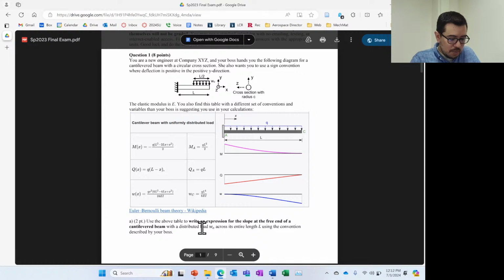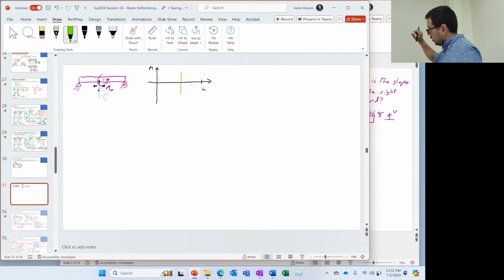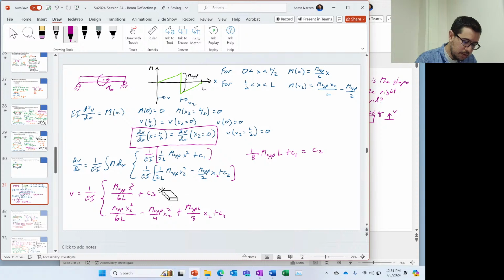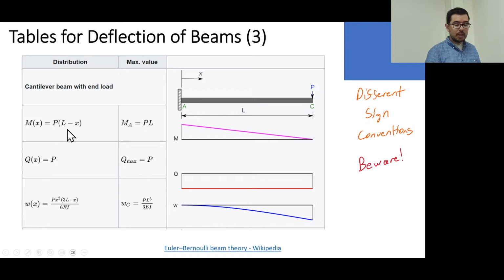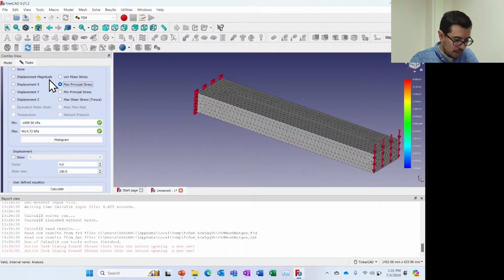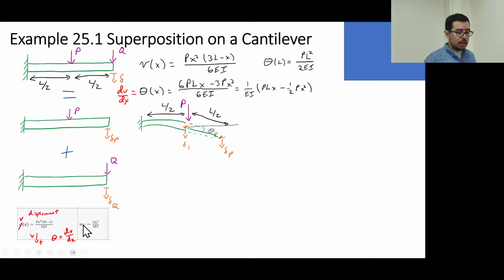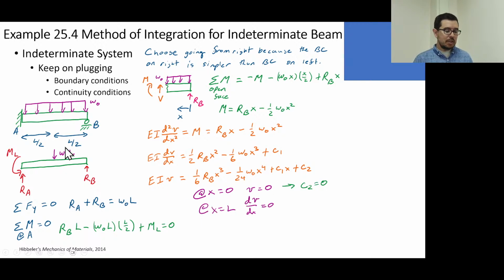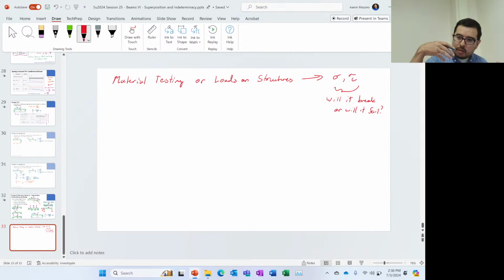Su 2024 MechMat: Session 25 - Office Hours and Beams VI - Superposition, Indeterminacy, and Springs